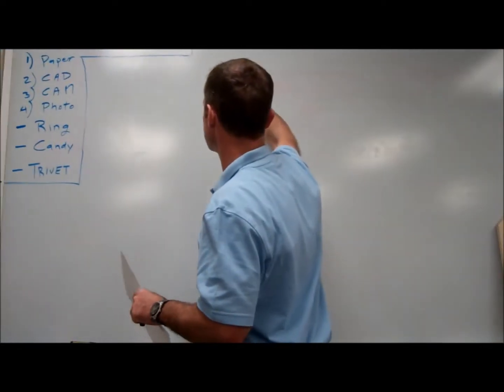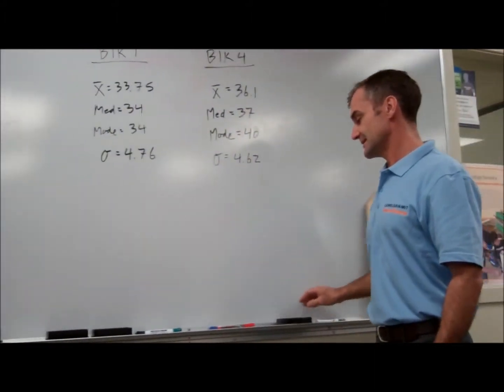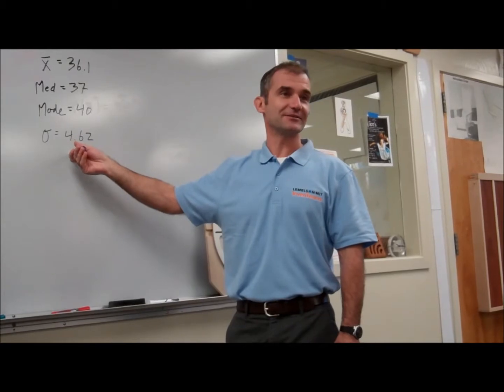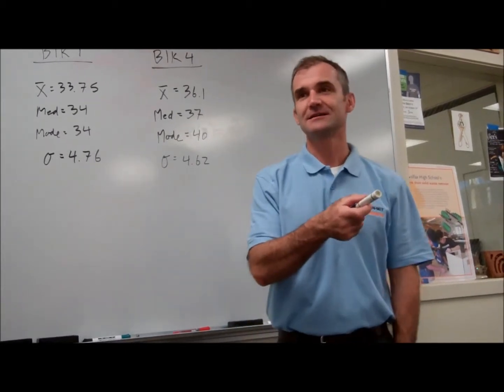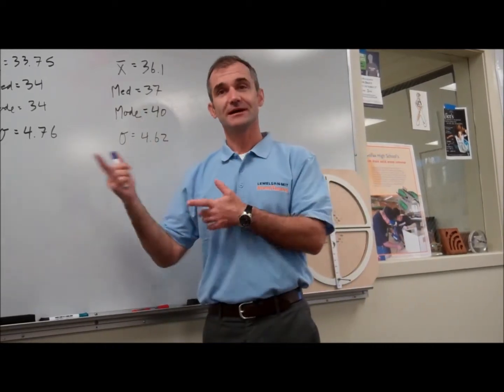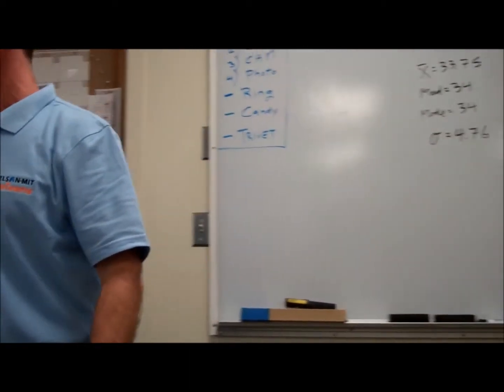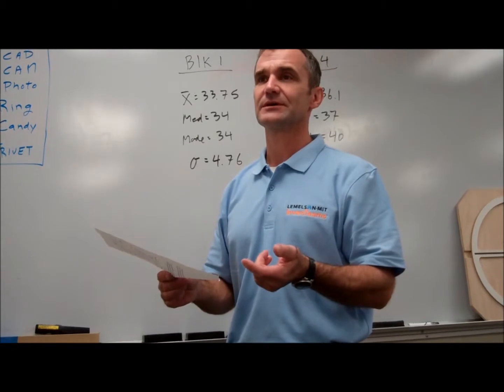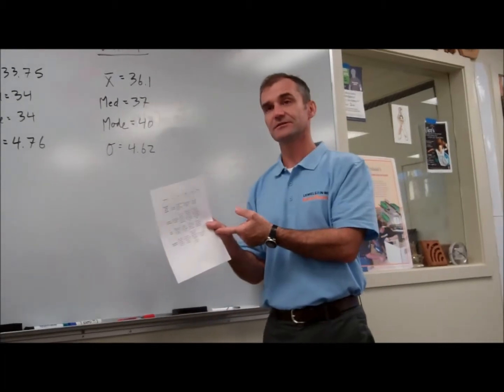Common Core Stats Project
Pre-Calculus unit on statistics. The students take an Algebra 1 quiz and compile the data for themselves and for the class.  They then create a strategy on how to bring these low scores up; it can be worksheets, games, or any other study technique.  The students use their strategy for 20 minutes three times per week to study basic math skills. At the end of the week, they take another test, grade and compile the stats.  At the end of the four weeks they write a paper describing their own method of studying and if it was successful based on the collected statistics. Some of my favorite tools